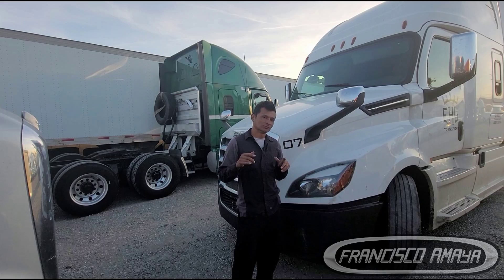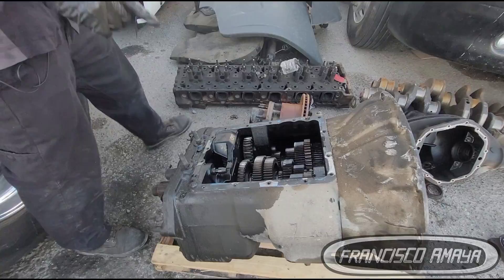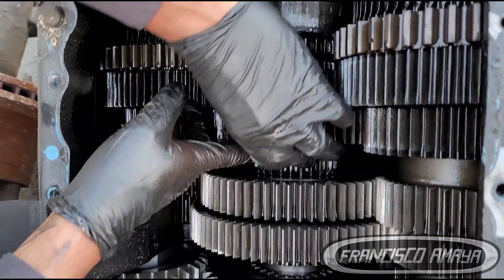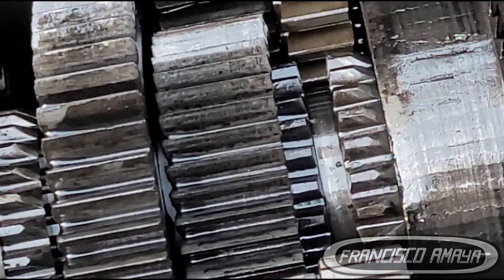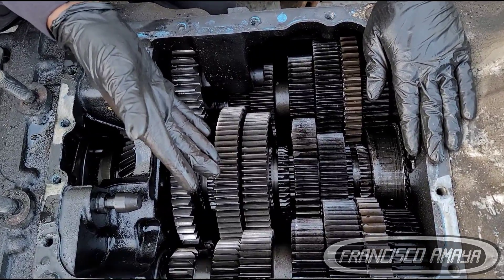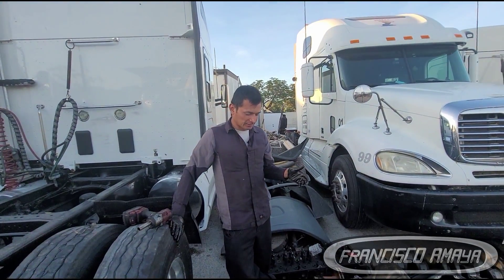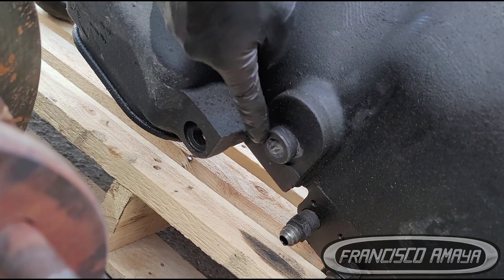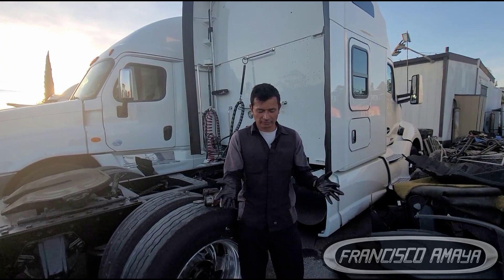Freightliner cascadia 126 10 speed manual transmission broken low oil level no lubrication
WARNING!!: ⚠️⚠️⚠️

Warning!!! ⚠️⚠️⚠️

Topics discussed:
why a manual transmission goes bad
how to maintain a manual transmission
why is important to check your manual transmission oil level
how to prevent problems with a manual transmission

symptoms of the fault are:
transmission sound
truck does not move
transmission does not in to gear
transmission low fluid level

Shop talk:
most of the problems with a manual transmission are problems caused by low maintenance or bad driving habits. to prevent any issues with your manual transmission you must always look for leaks or unusual sounds.

Francisco Amaya

Via

OR

I.E. euros

Question!?